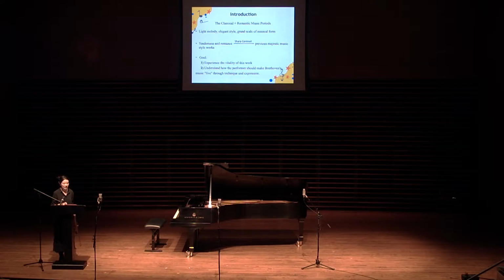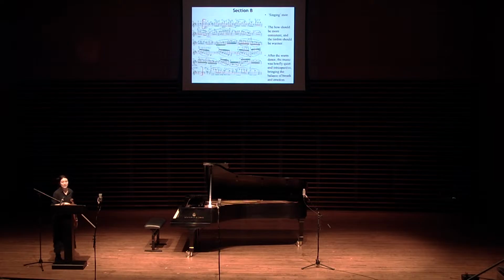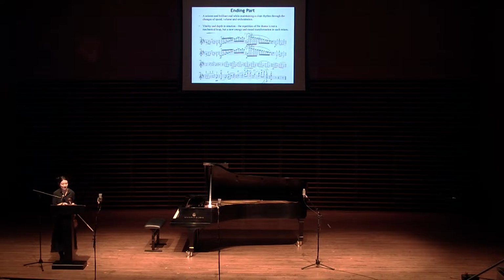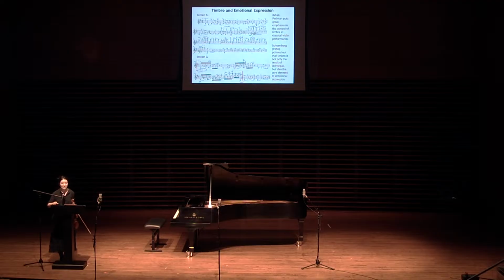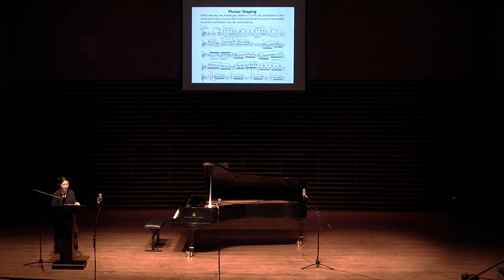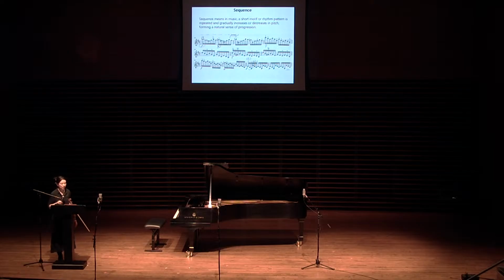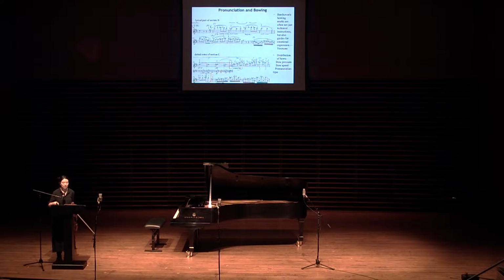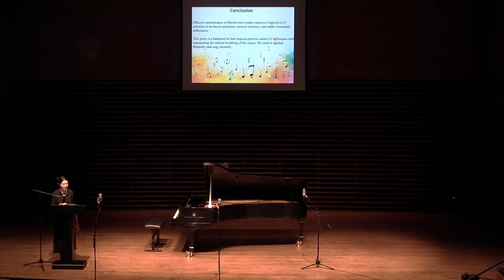DMA Recital of Zike Qi, violin (lecture) - November 2, 2025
Program:

Violin Concerto in D major, Op.61

Larghetto
Rondo: Allegro